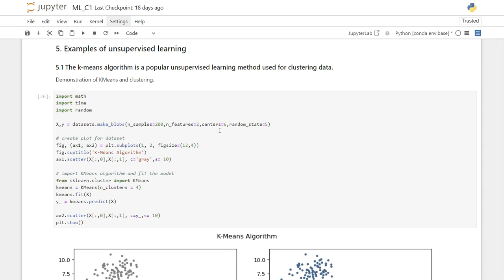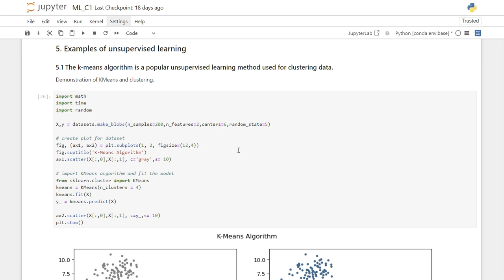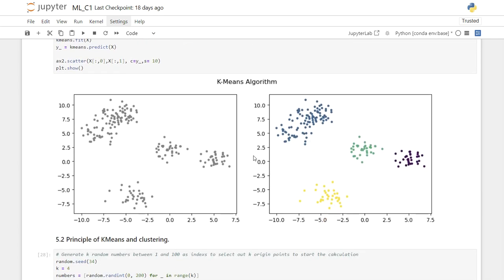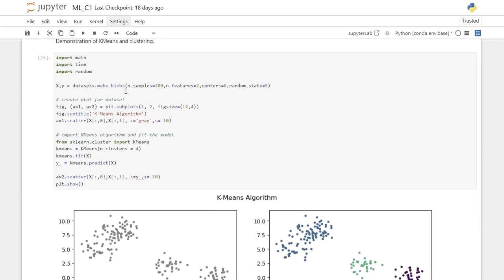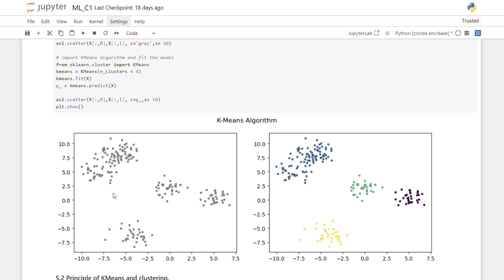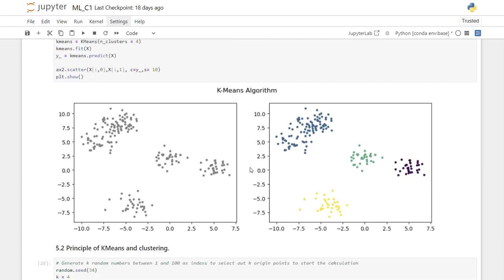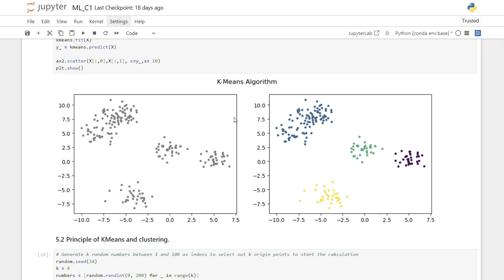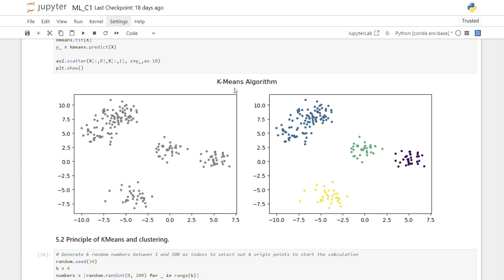C1.8 Unsupervised Learning and K-means